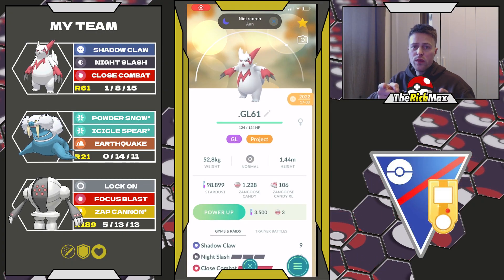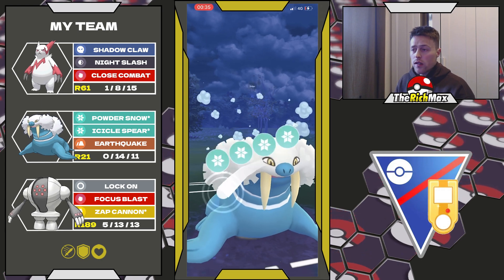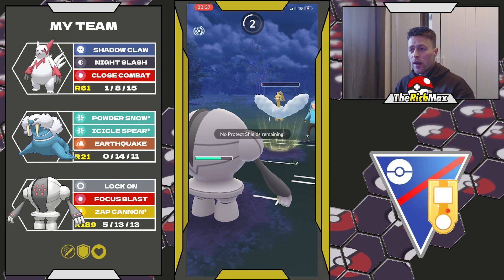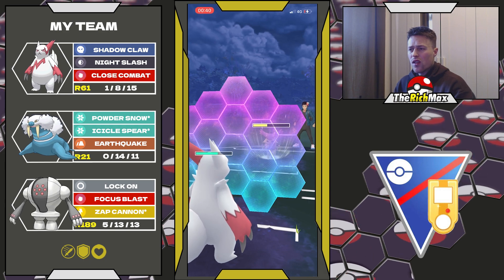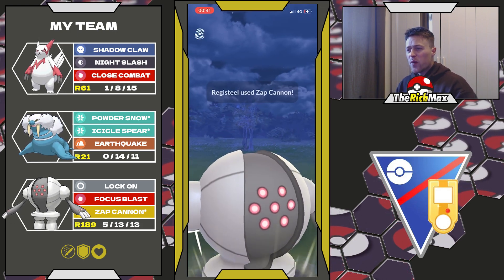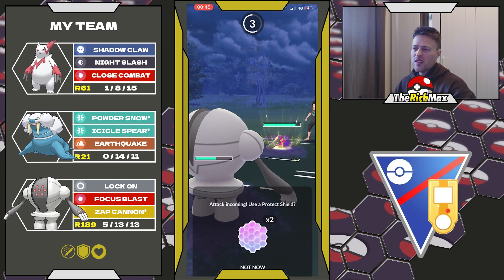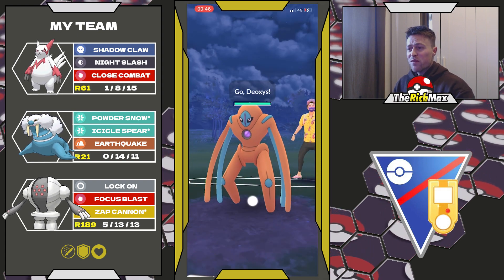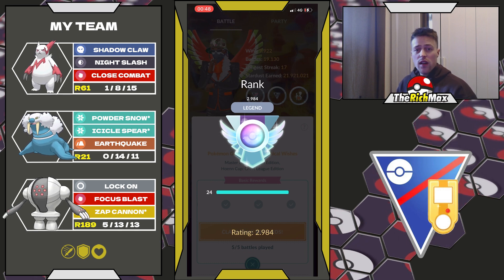THIS HOENN CUP TEAM SHOULD (NOT) WORK!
LOOKING FOR A FUN PICK IN THE HOENN CUP RIGHT NOW? CHECK ZANGOOSE OUT, I WENT 4-1 IN THIS SET! LET ME KNOW HOW YOUR HOENN CUP BATTLES ARE GOING, DO YOU LIKE THE META?

The intellectual property rights for the characters and images featured in the Pokémon franchise are owned and trademarked by their respective entities, such as Nintendo, Niantic, The Pokémon Company, and Gamefreak. The copyright for Pokémon is held jointly by Gamefreak, Nintendo, and The Pokémon Company, covering the period from 2001 to 2016.